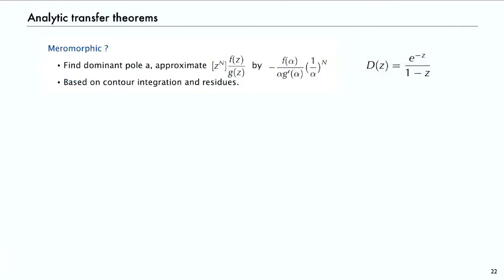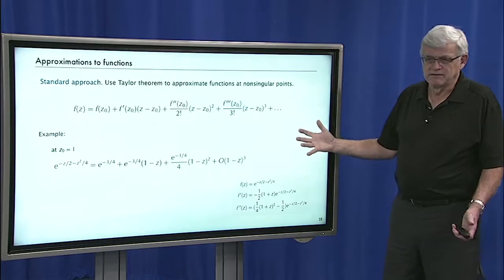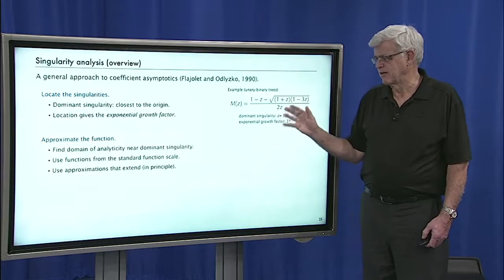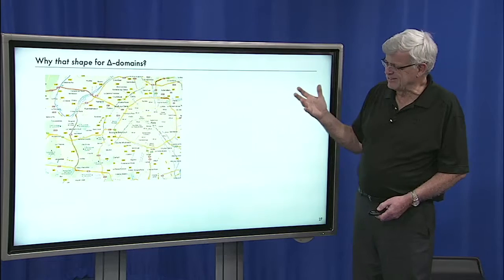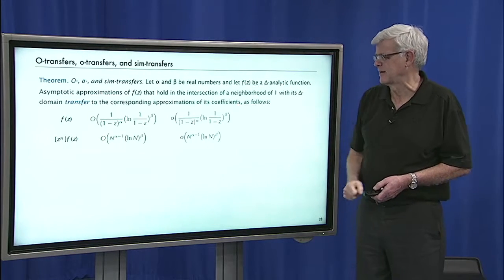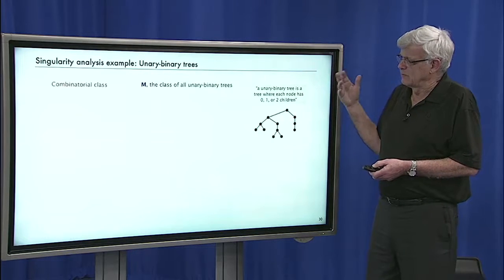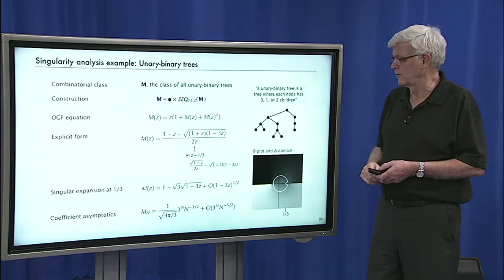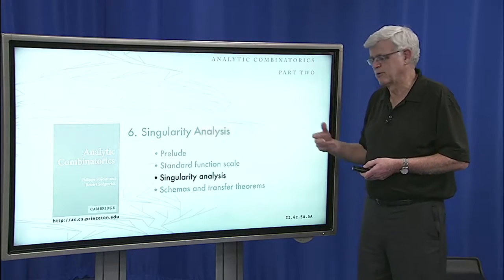introACpartII L06 S3